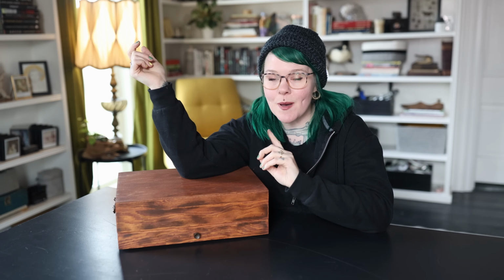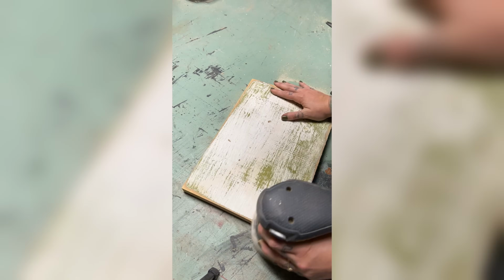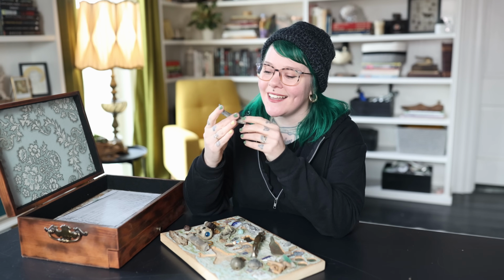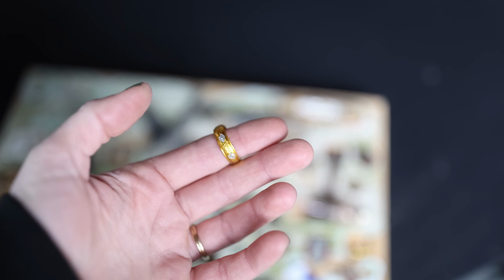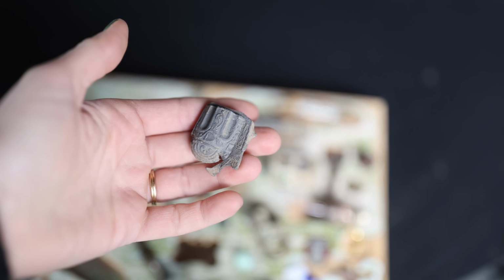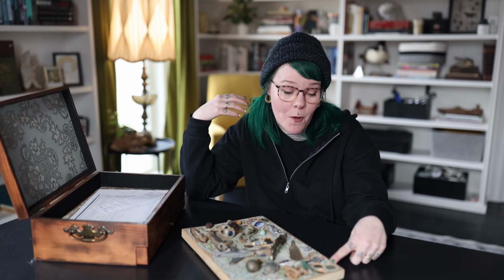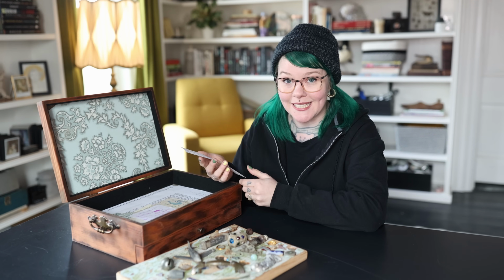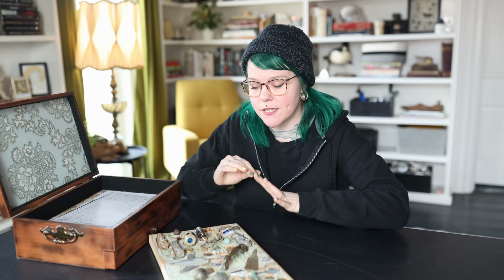treasures found in and around my 150 year old house!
From a thrifted silverware box, I created a fun little way to organize and display all of the 'treasures' found in and around our 150 year old home. Some left by previous owners, others dug up in the yard while gardening or metal detecting. Ya girl loves trash, what can I say?